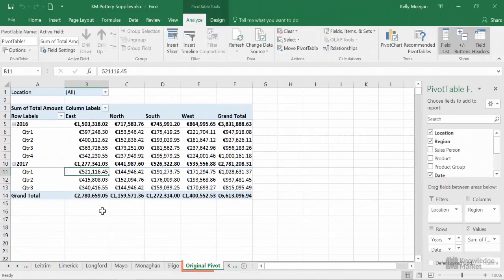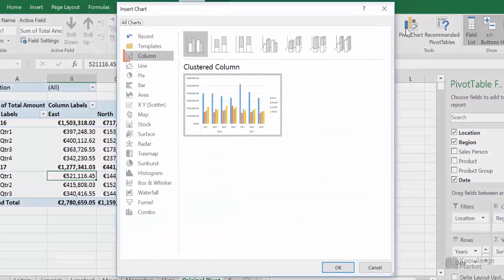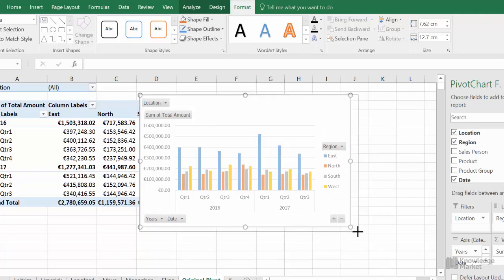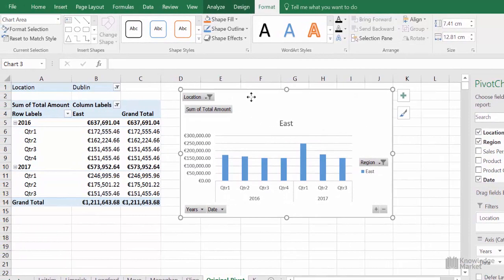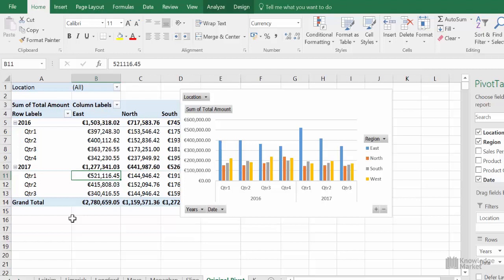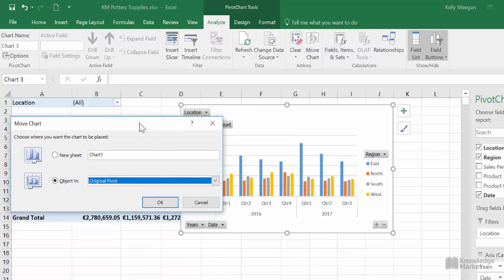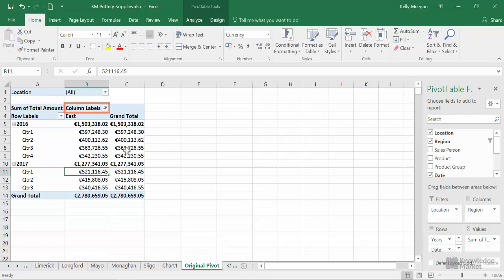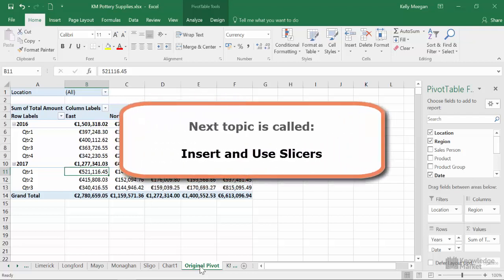Create a PivotChart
Microsoft Excel 2016 or Excel 365 - a very basic PivotChart - but this video is one of 33 videos that I have on PivotTables! This video is from Lesson 1 of the Excel 2016/365 Level 3 course which can be found